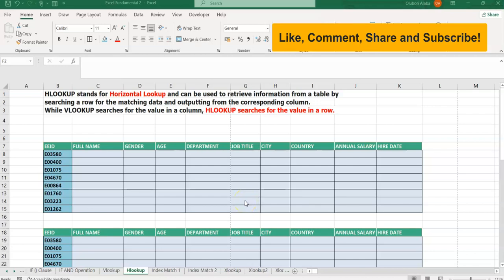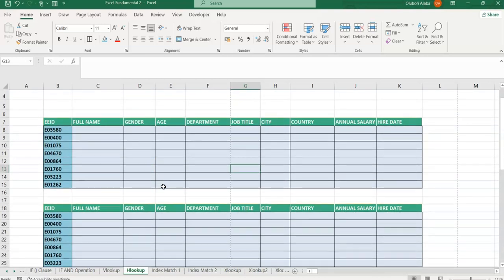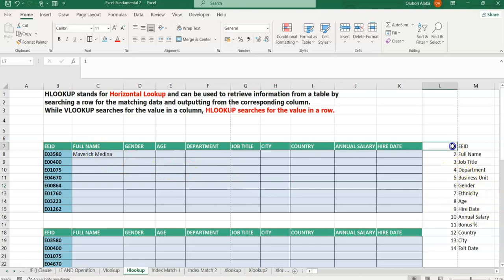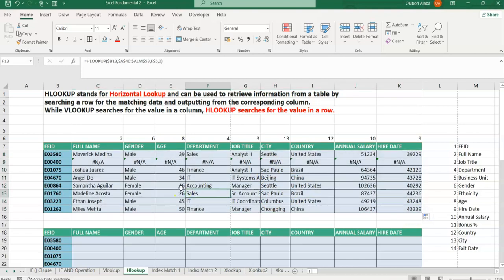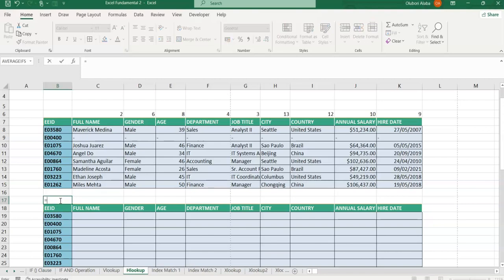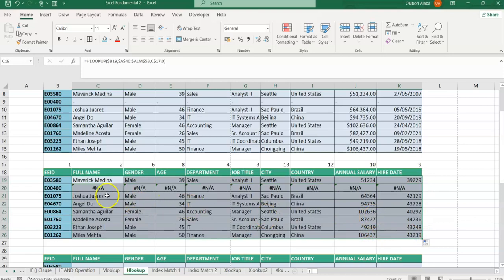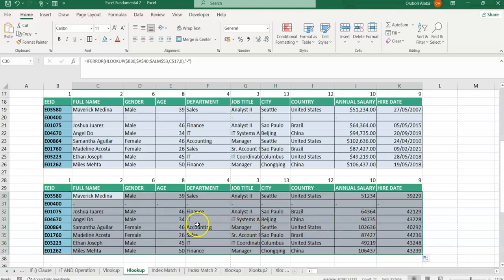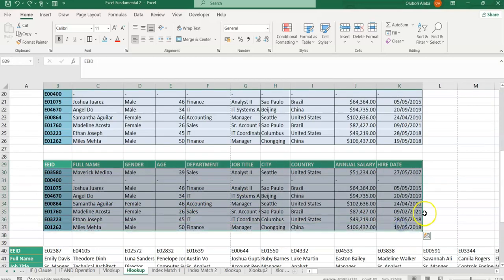How to Use HLOOKUP in Excel? | Mastering HLOOKUP with IFERROR and MATCH Functions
Curious about how to leverage HLOOKUP in Excel for your data analysis needs? Look no further! In this in-depth tutorial, we explore the question, "How can I use HLOOKUP in Excel?" and unveil the secrets to mastering this powerful function.

Join us as we unravel the intricacies of HLOOKUP and demonstrate the most effective techniques for extracting data from horizontal arrays. But that's not all – we'll also showcase how to enhance your HLOOKUP formulas using the IFERROR and MATCH functions.

Discover how to handle errors gracefully with the IFERROR function, ensuring seamless data retrieval even in the presence of missing or erroneous values. Uncover the versatility of the MATCH function, empowering you to perform advanced lookup operations and achieve unparalleled precision in your data analysis.

Whether you're a novice Excel user or a seasoned pro, this tutorial is packed with practical examples and expert insights to help you become a HLOOKUP aficionado. Say goodbye to data lookup challenges and hello to streamlined data analysis with HLOOKUP, IFERROR, and MATCH!

🔔 Don't miss out on mastering HLOOKUP with IFERROR and MATCH functions! Hit the play button now and elevate your Excel skills to new heights!